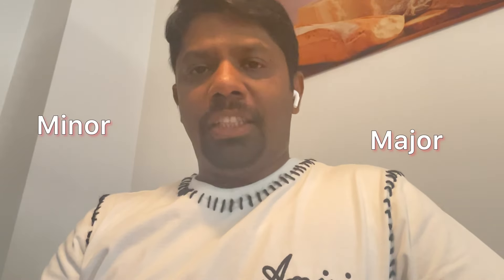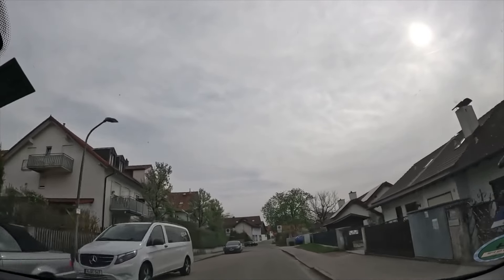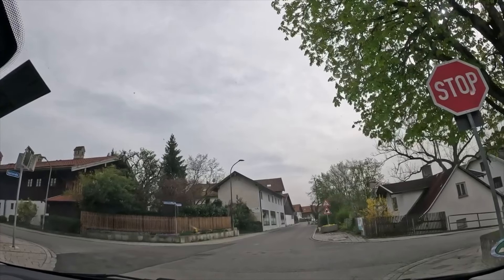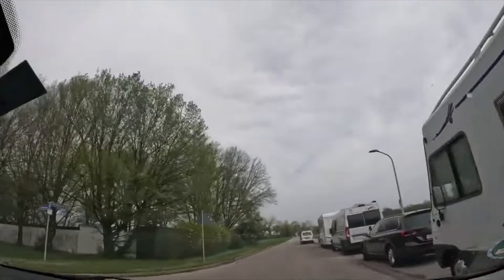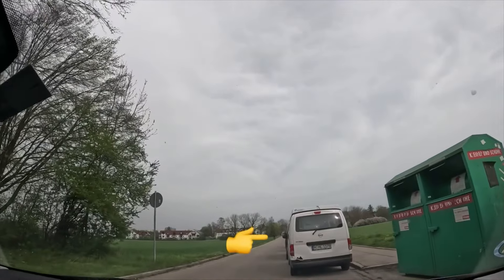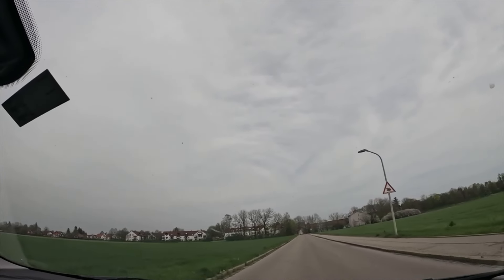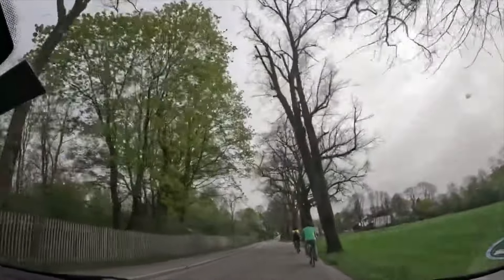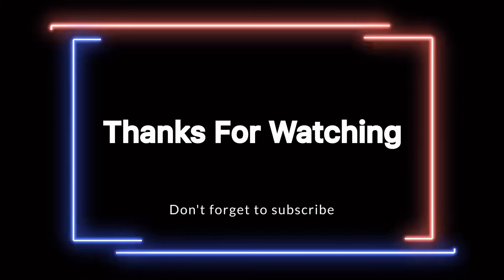Episode -7 | Non-Negotiable mistakes | Major & Minor mistakes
Hello everyone and welcome to Episode 7 of our  Video series where we will be discussing both major and minor mistakes that you should take note of in order to prepare for your upcoming exam and avoid them completely.
In case you missed it, I highly recommend watching previous episodes ensure continuity.

If you are someone who is preparing for the German Driving License Class B exam then this channel is for you.

THEORY EXAM ENGLISH & GERMAN
THEORY TEST
DRIVING TEST
DRIVING PRACTICE QUESTIONS
Actual exam route
Practical exam

German Driving Theory Exam